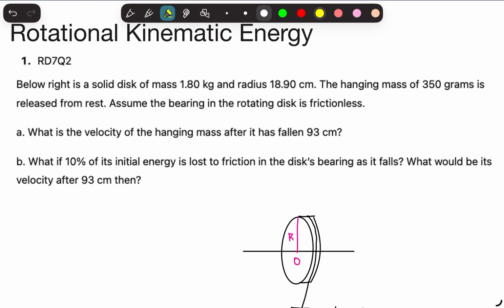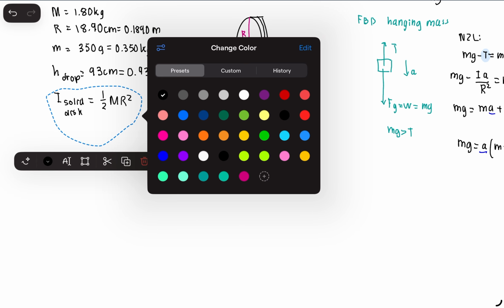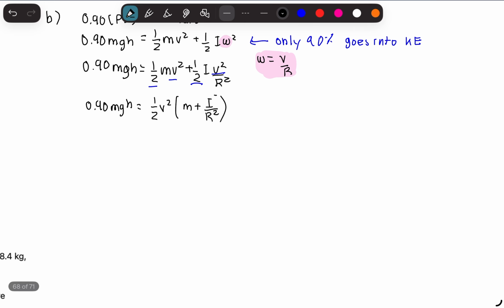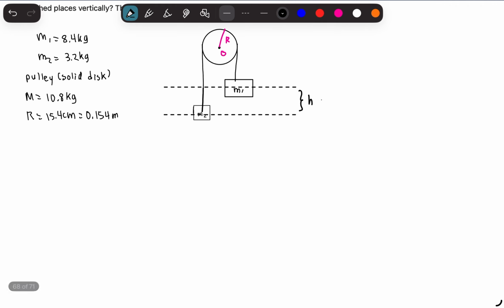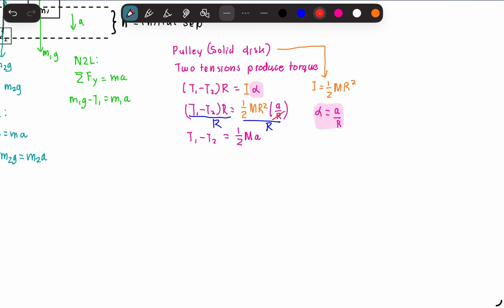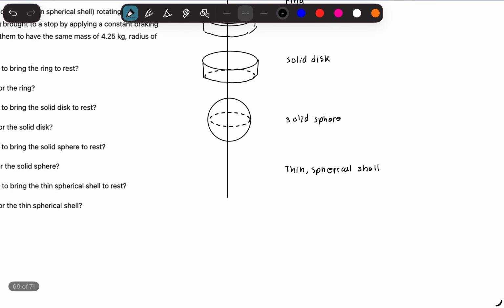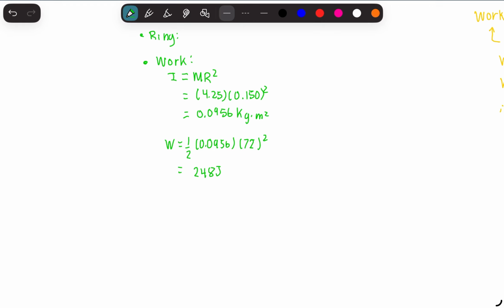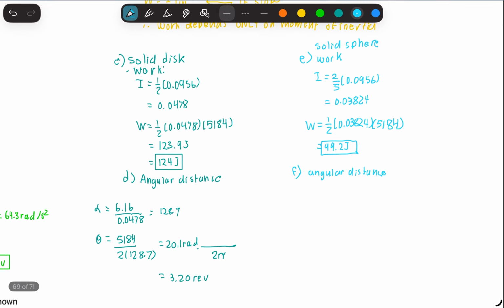Rotational Kinematic Energy Practice Part 1